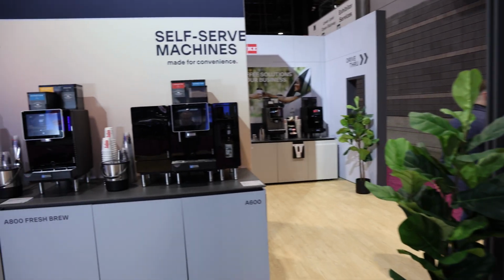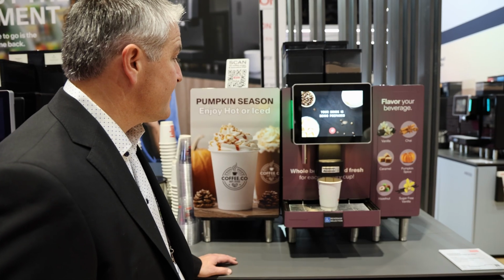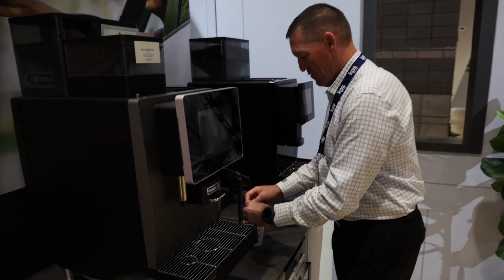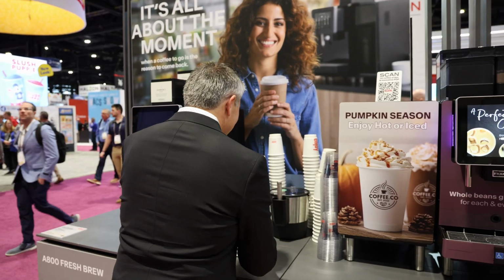Franke Coffee Systems NACS 2025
Franke Coffee Systems